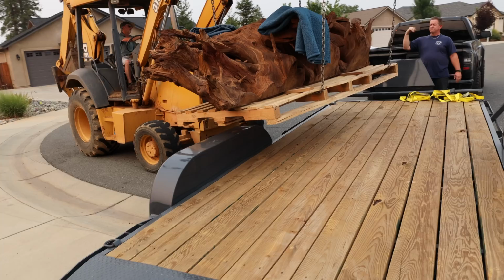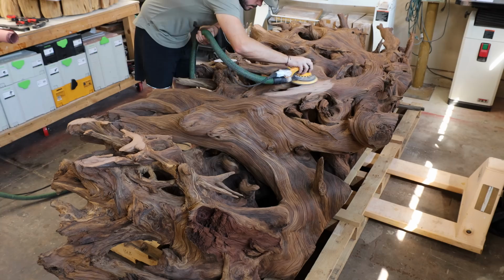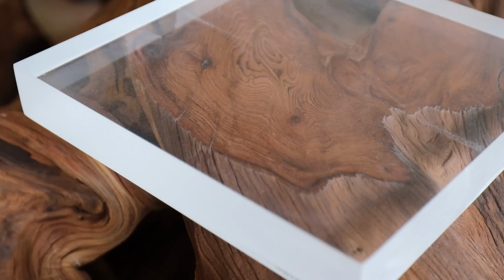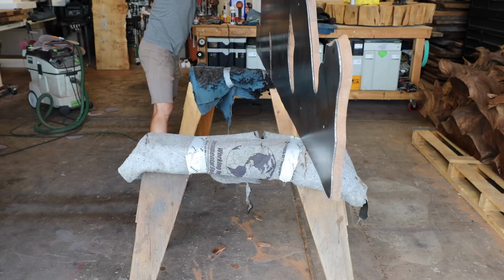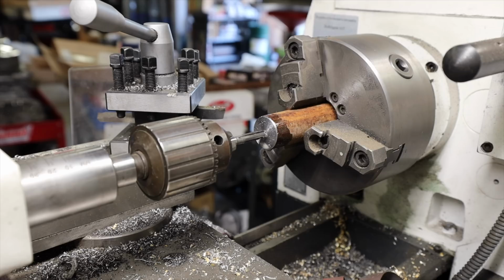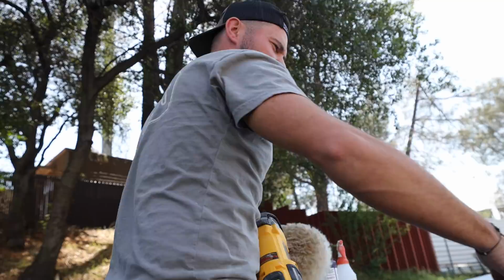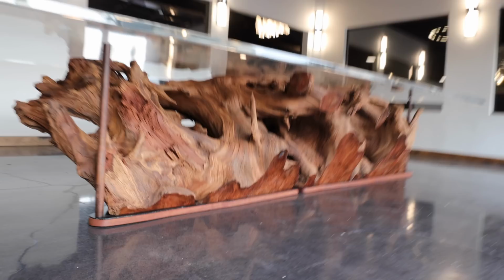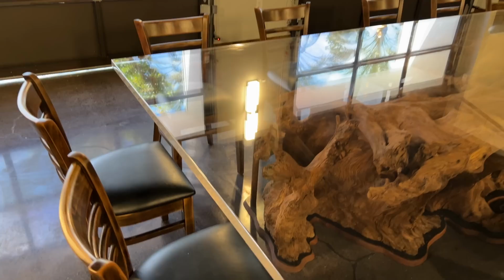1500 Yr Old Redwood Table Build | $65,000 Value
FGCI/Superclear is a proud sponsor of the channel, links below for quick buys!

Liquid Glass 2.0
Superclear Table Top Epoxy

Products/Tools:
Minwax Paste wax
10,000 grit sand paper
1,500-12,000 grit assortment
Kutzall Shaping Disk
Raven disposable gloves
Mirka DEROS
Mirka Sand Paper 180 GRIT
Mirka Sand Paper 220 GRIT
Mirka Sand Paper 320 GRIT
Mirka Sand Paper 400 GRIT
Mirka Sand Paper 600 GRIT
Mirka Sand Paper 800 GRIT
Mirka ABRALON 1000 GRIT
Mirka ABRALON 2000 GRIT
Mirka ABRALON 3000 GRIT
Mirka ABRALON 4000 GRIT
3M TRIZACT 5000 GRIT
3M TRIZACT 8000 GRIT
Dewalt DA Buffer
3M Perfect IT pad adapter
3M Wool Pad
3M Black Foam Pad
3M Light Blue Foam Pad
Step 1 3M Cutting Compound
Step 2 3M Polishing Compound
Step 3 Wizards Polish & Sealant